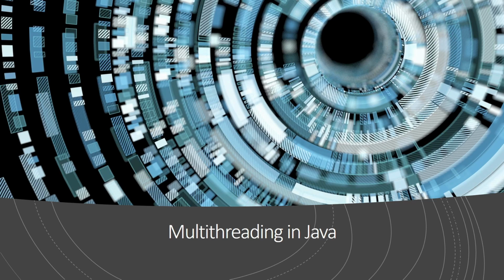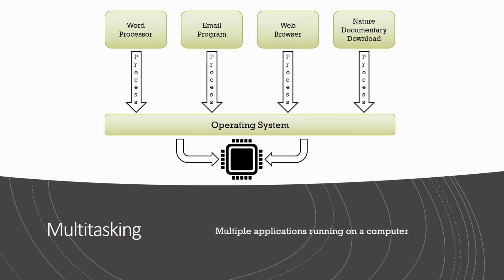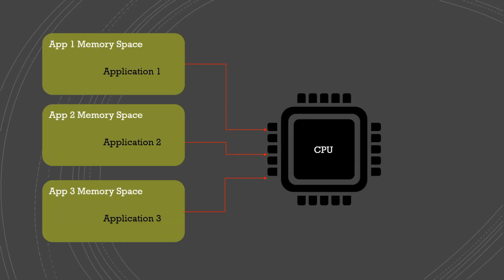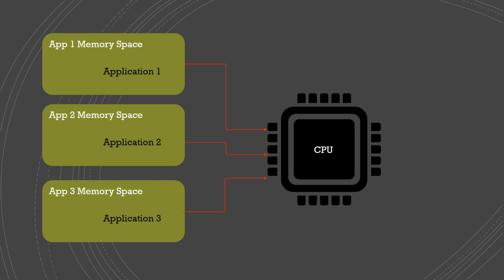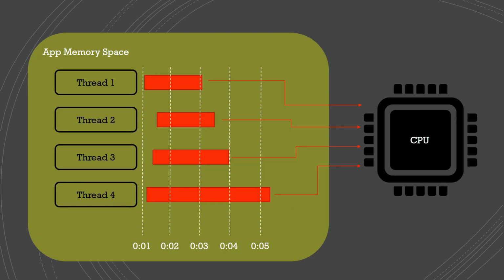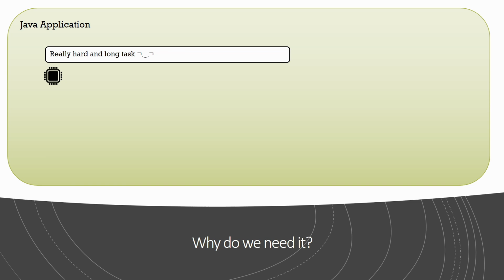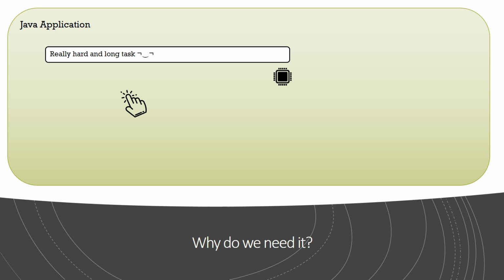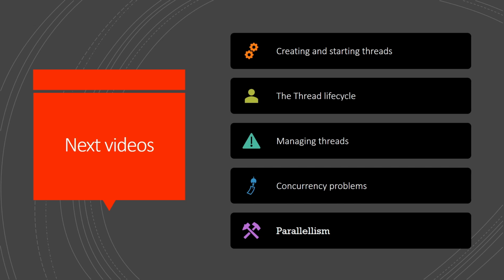Multithreading Introduction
Introduction to the multithreading video series